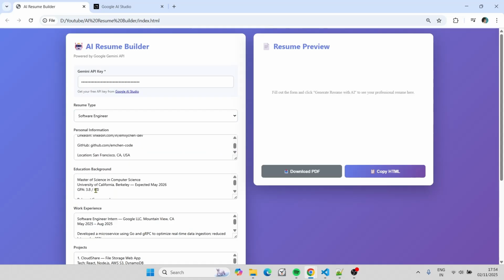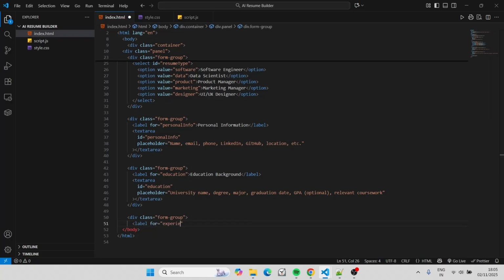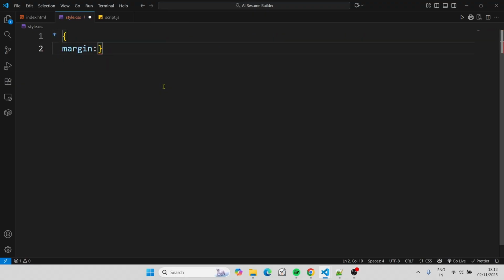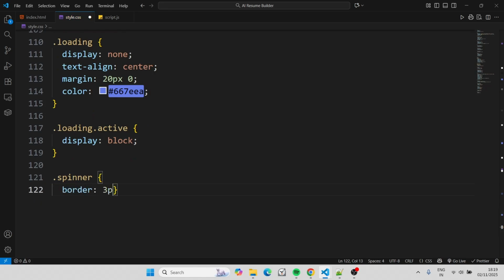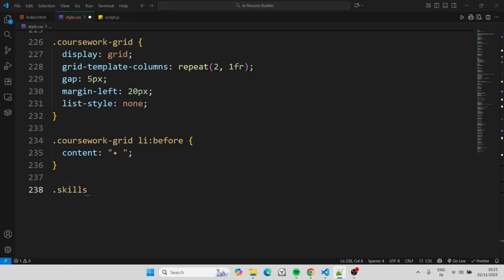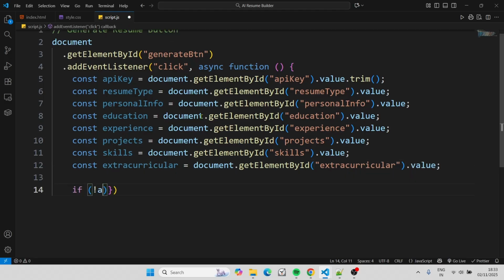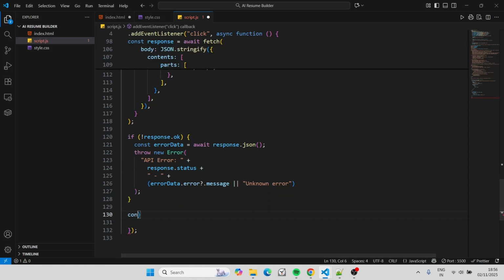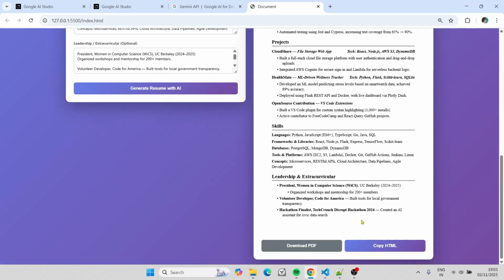Build your own FREE AI Resume Builder - HTML CSS JS 🚀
Build your own FREE AI Resume Builder — full step-by-step tutorial using the Gemini API with complete HTML, CSS & JS source code. Create ATS-optimized, recruiter-ready resumes and download them instantly.

What this video delivers (quick):
• End-to-end build of an AI Resume Builder (HTML/CSS/JS + Gemini).
• ATS optimization: keyword injection, action verbs, job-title tailoring.
• Downloadable, editable source code (clone & copy).
• Setup walkthrough for your FREE Gemini API key (no complex billing needed).

Why watch: Whether you’re a job seeker who wants an ATS-ready resume or a developer who wants a full Gemini API implementation with source code, this tutorial bridges both — tutorial + production-ready code.

Timestamps (use these chapters to jump to any section):
00:00 - Demo
02:16 - HTML
12:59 - CSS
28:04 - Create Gemini API Key
29:53 - JS
42:48 - Results